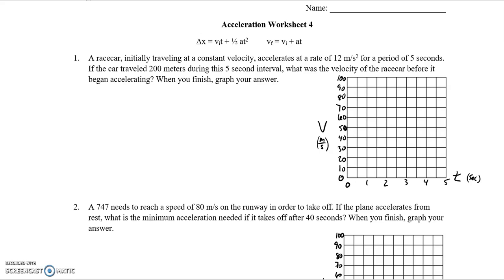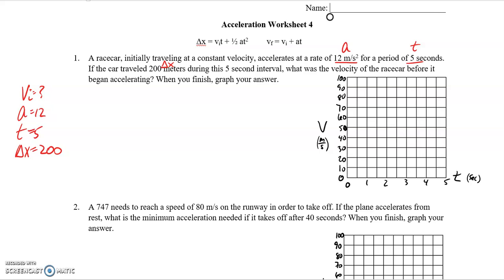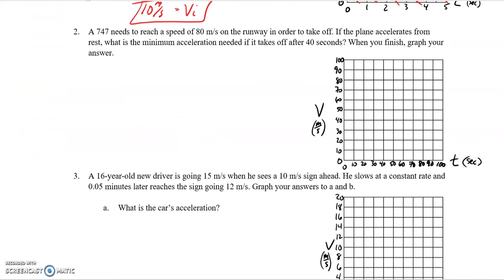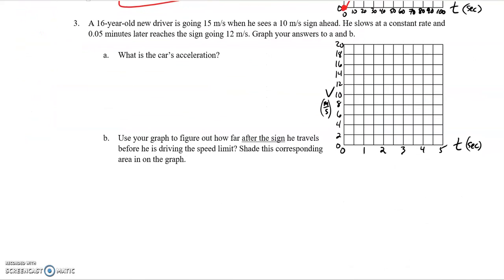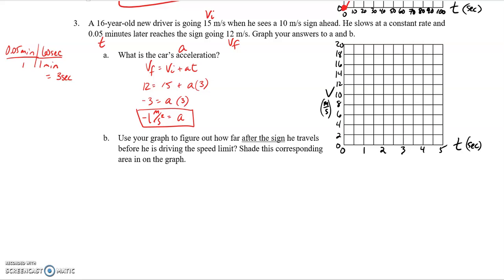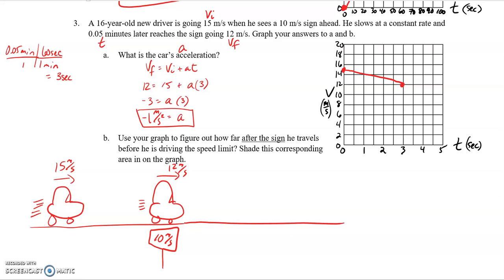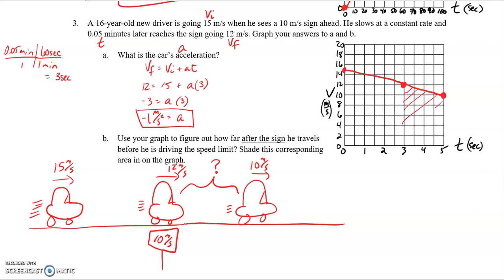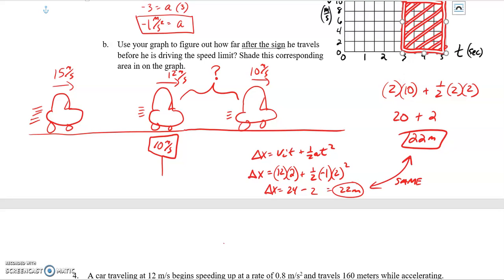wkst 4 first half key